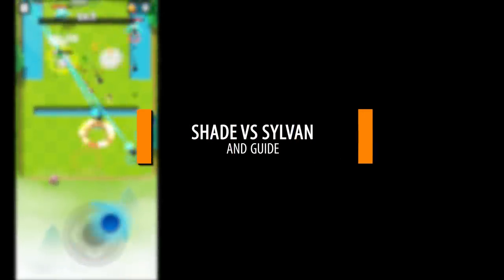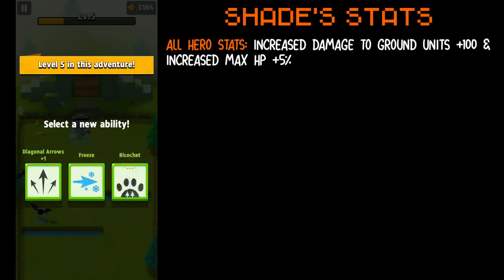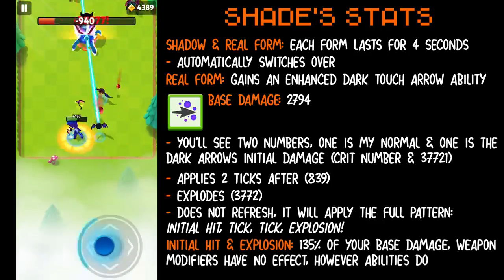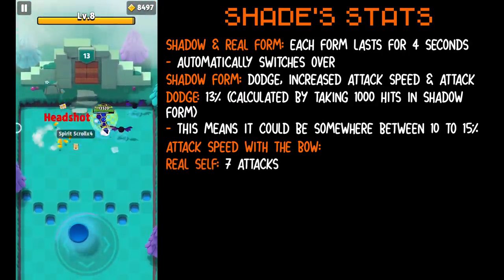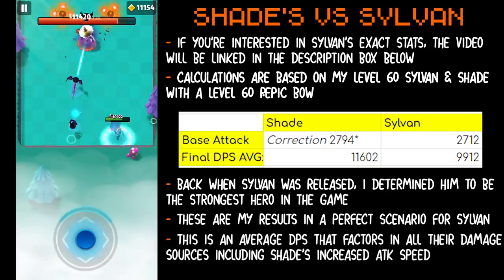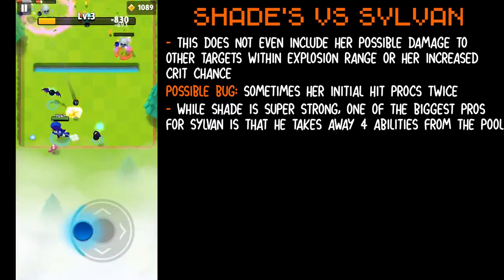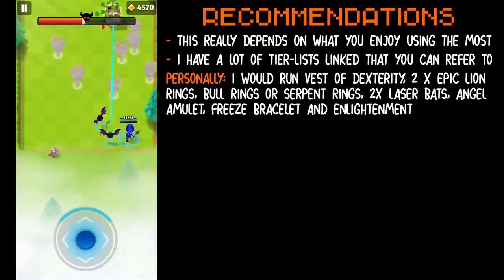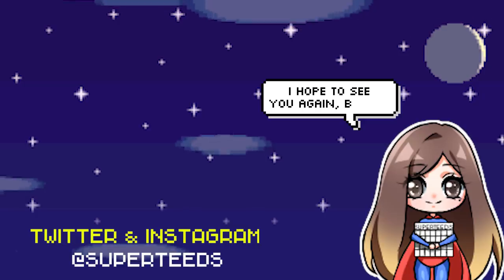ARCHERO Shade Guide | Sylvan vs Shade, Who's Stronger? | Stats, Pros, Cons, Tips & More!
▼MORE ARCHERO▼
Sylvan Stats: